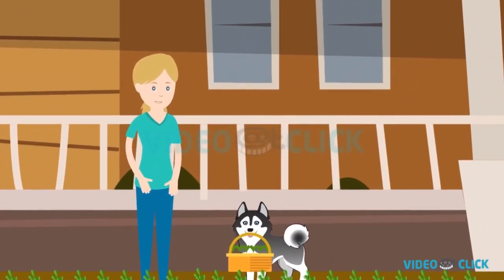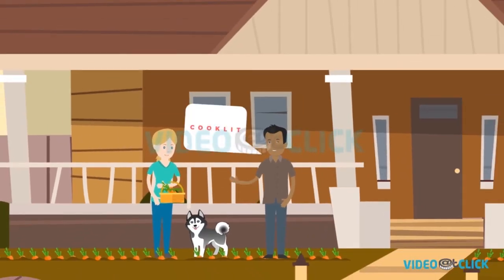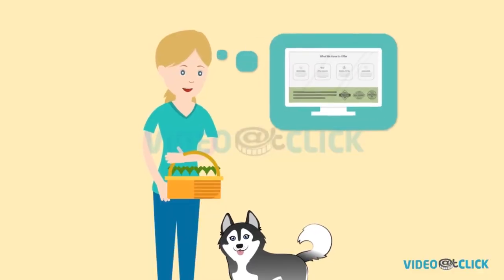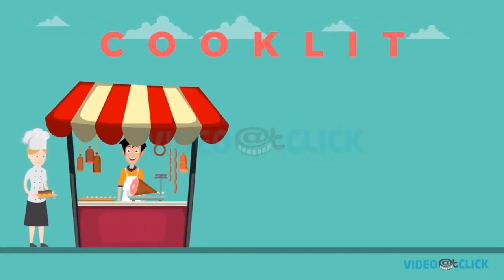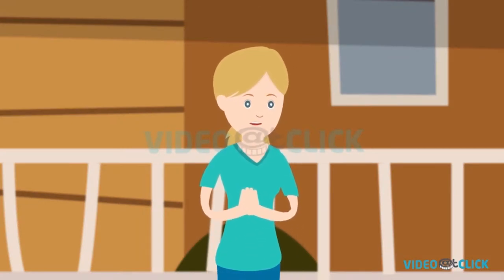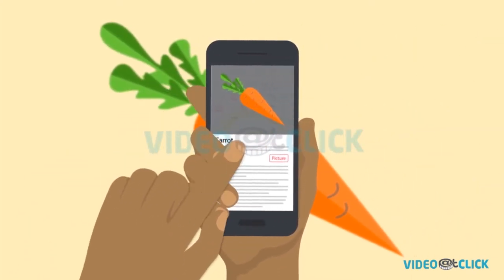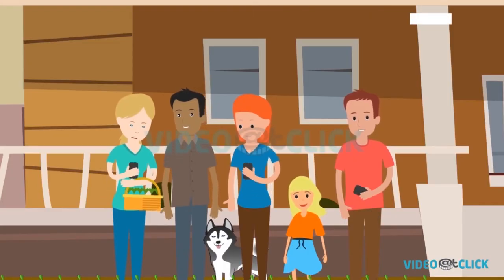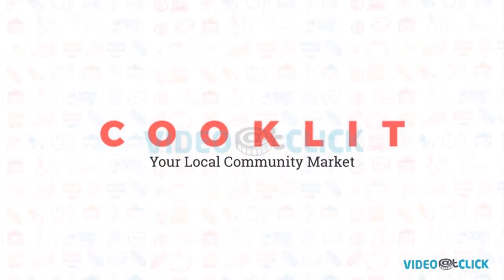App - Web Explainer Video | 2D Cartoon Animation | Cooklit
Video@click created this App - Web Explainer Video for a client Cooklit. The client wanted us to showcase what cooklit is and how it helps people who like cooking and want to sell their produce to earn money. Since the target audience was the people who cook in a community, we chose 2D cartoon animation to resonate with the concept and scenario.

Need App - Web Explainer Video in a very short time and at an affordable price?